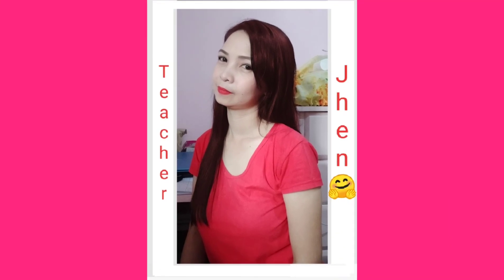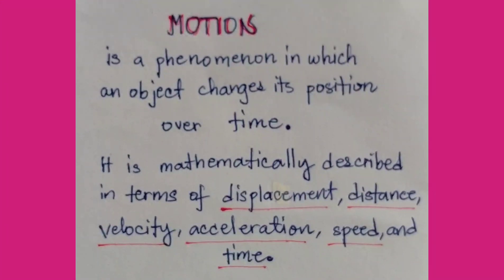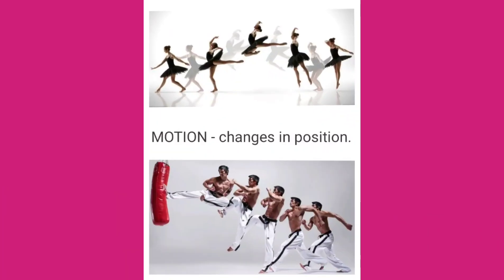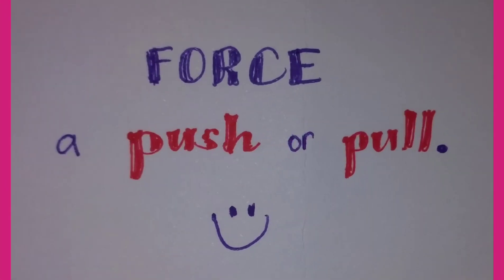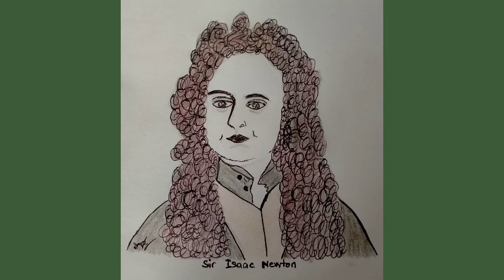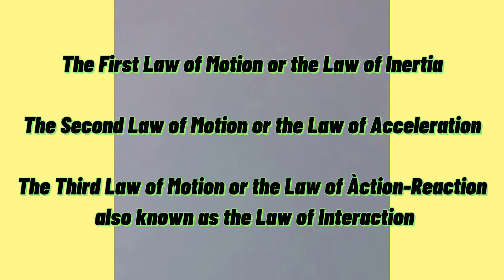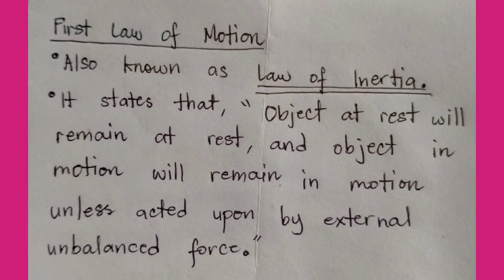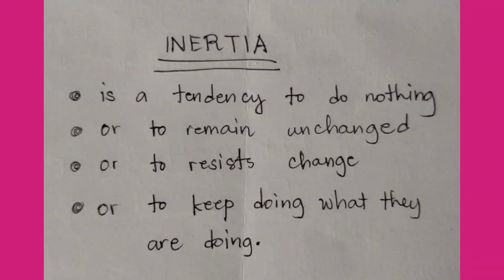Changes in the Motion of Objects_Part 1 (Law of Inertia)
Educational_Grade 8 Science